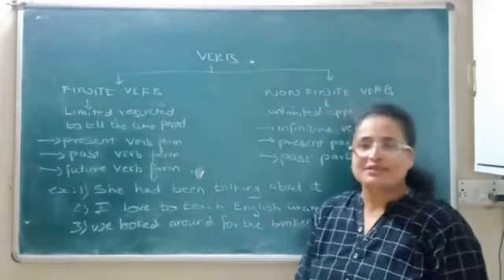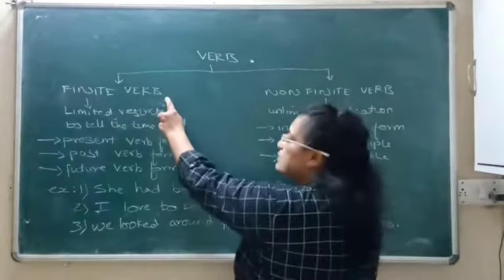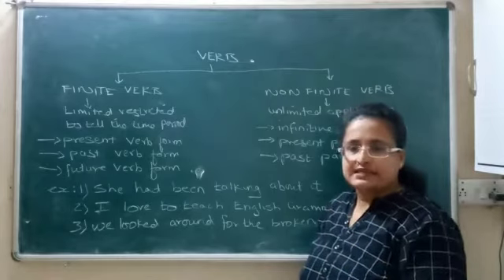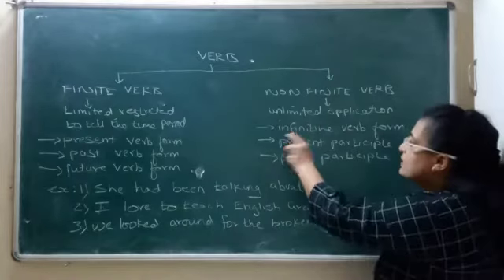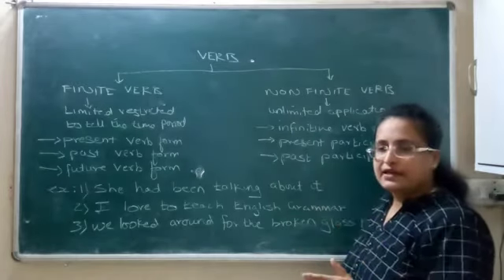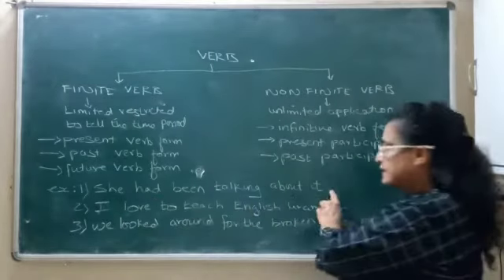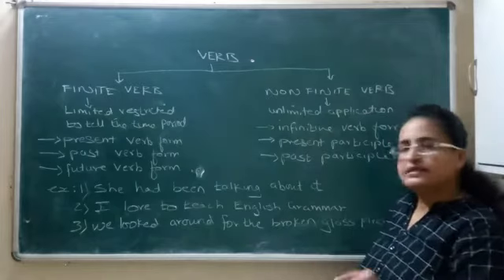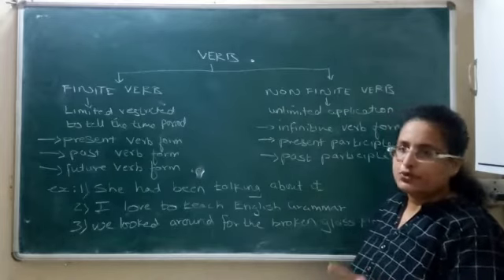Verb Forms : Part 2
Welcome students! This video is the continuation of the previous one in which the six different types of verb forms were discussed. In this video we will learn what are finite and non-finite verbs and how they play an important role in the completion of a sentence. Happy Learning!